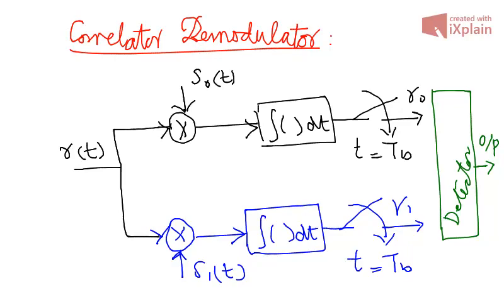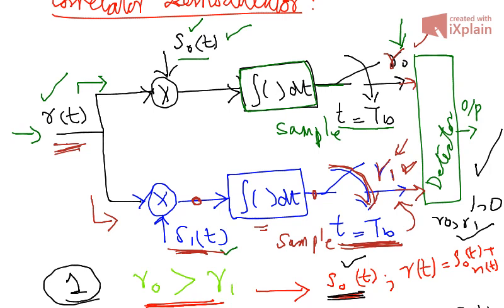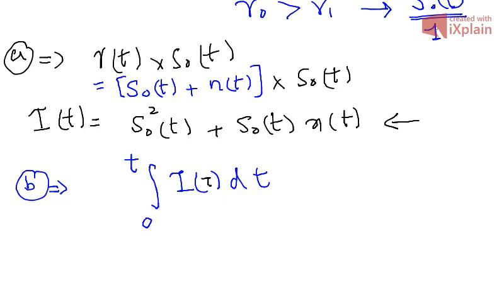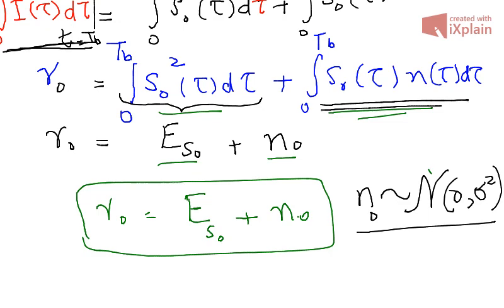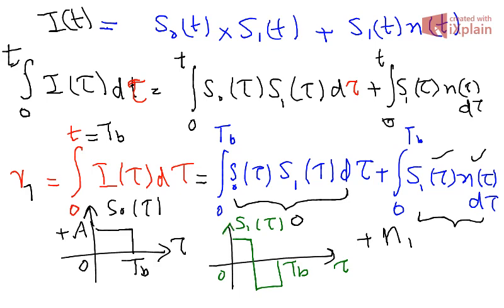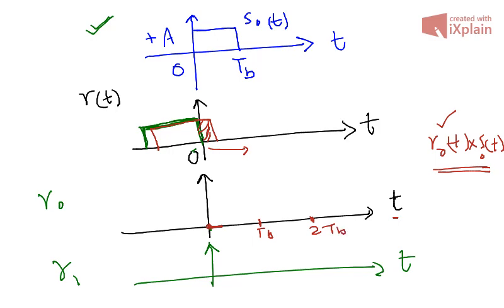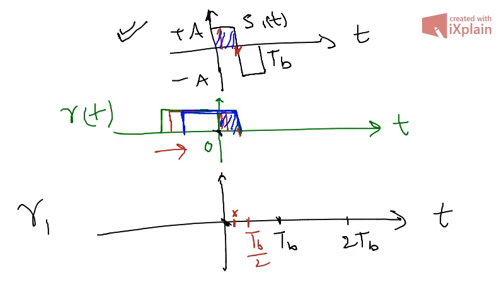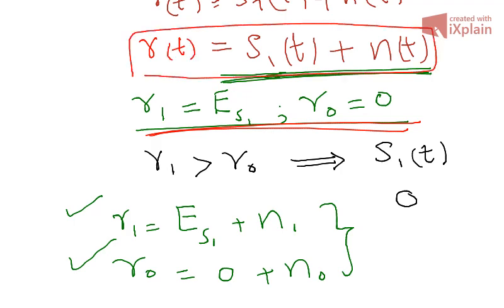Correlator Demodulator - part2